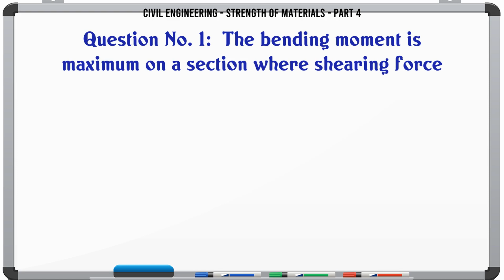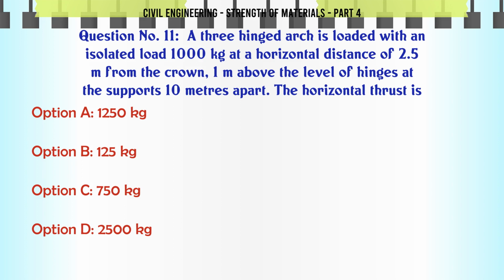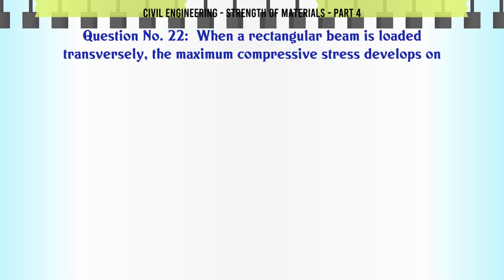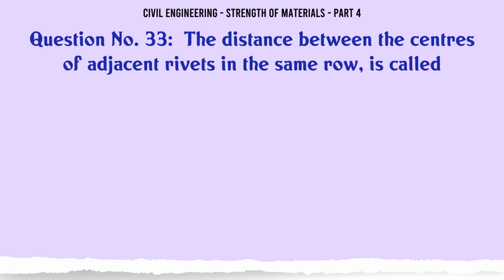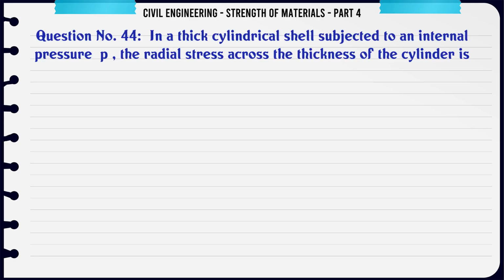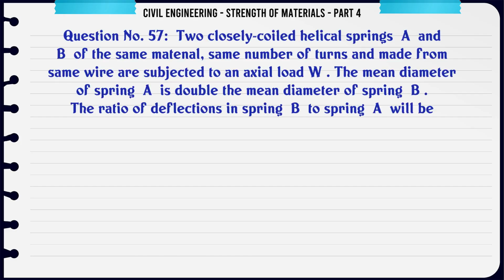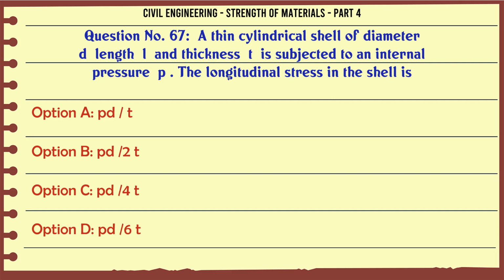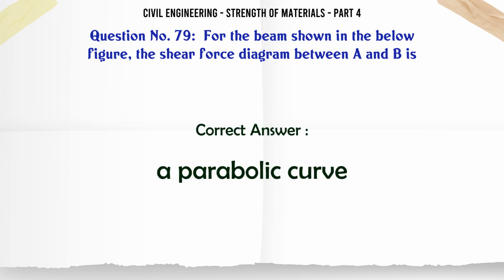MCQ Questions Strength of Materials - Part 4 with Answers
Strength of Materials - Part 4 GK Quiz.

Question and Answers related to Strength of Materials - Part 4

List of top 5 Questions:

In a thick cylindrical shell subjected to an internal pressure  p , the tangential stress across the thickness of a cylinder is

The strength of the un-riveted or solid plate per pitch length is

A simply supported beam is one which is supported on more than two supports.

For long columns, thevalue of buckling load is __________ crushing load.

For the beam shown in the below figure, the shear force diagram between A and B is

Content of this Video:

MCQ question answers for Strength of Materials - Part 4